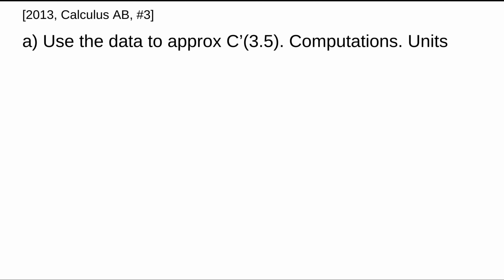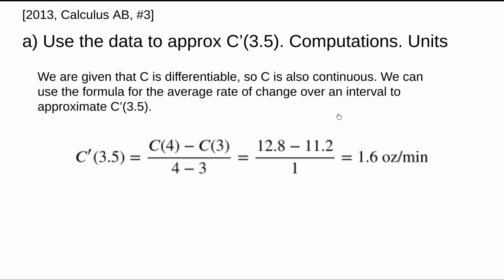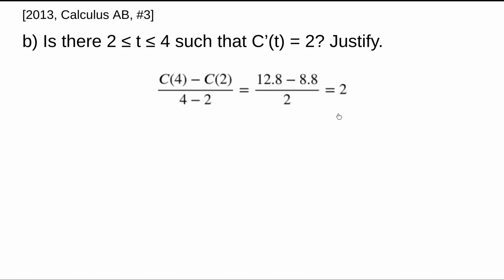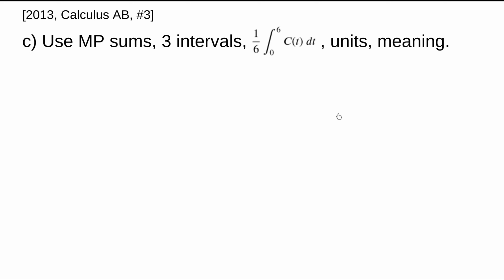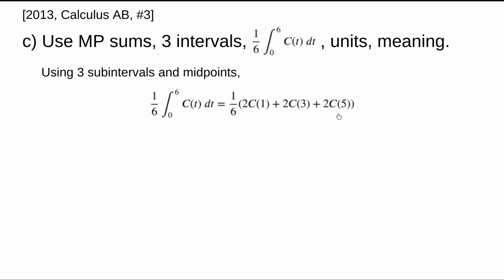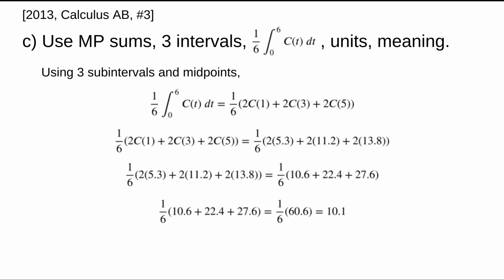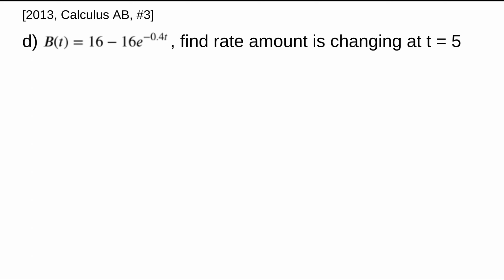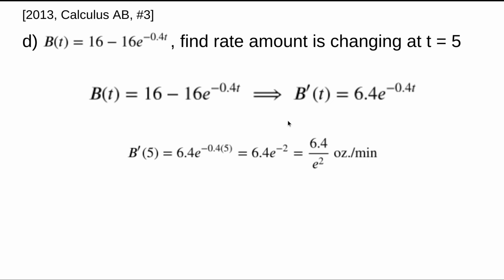AP Calculus AB - 2013: #3